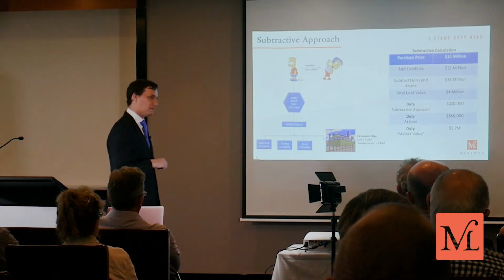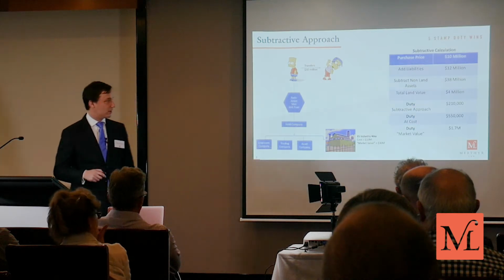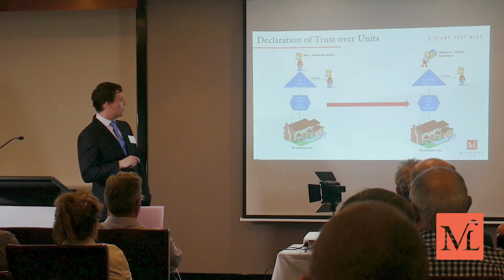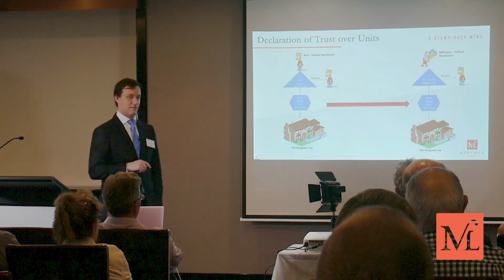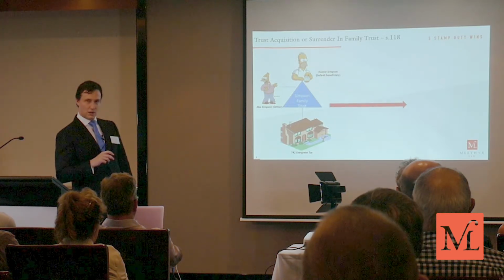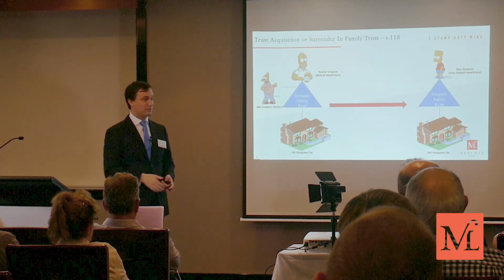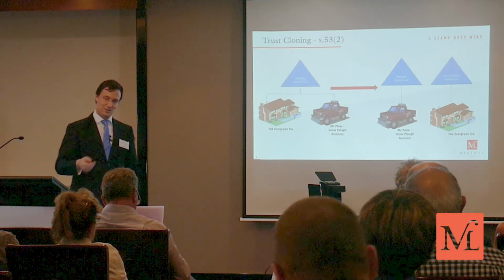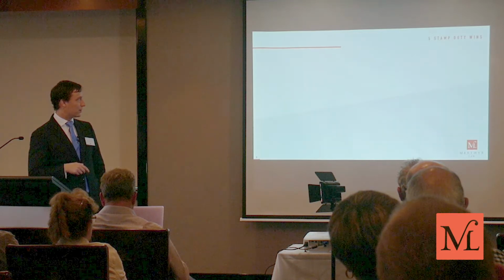Merthyr Law Hot Topics 2018 with Tom Walrut - 5 Ways to Save Big on Stamp Duty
Merthyr Law's tax and duty specialist Tom Walrut  goes through 5 stamp duty wins at Hot Topics 2018 including saving duty on transferring property from trusts to super, trust cloning, unit trust transfers and valuation tricks